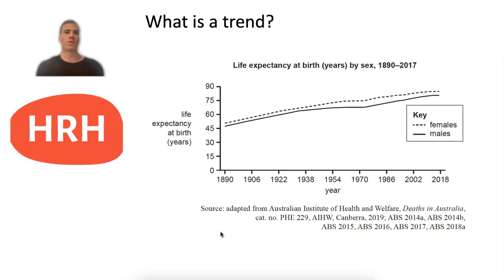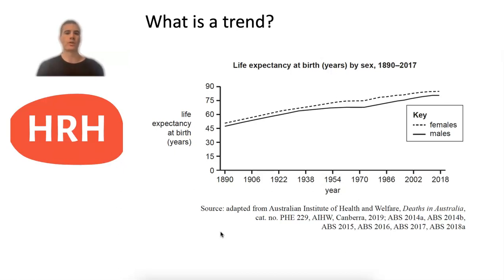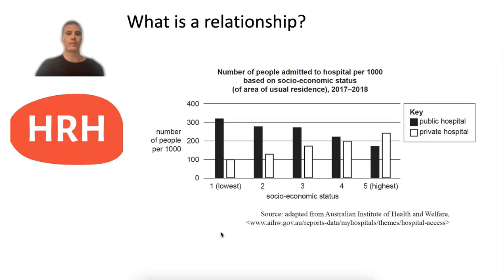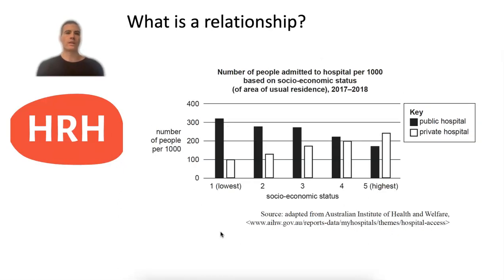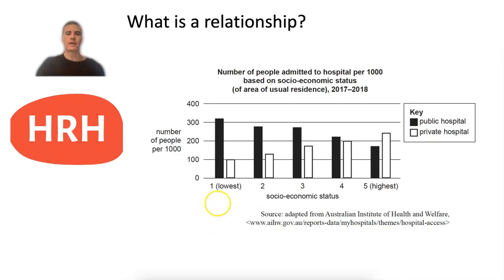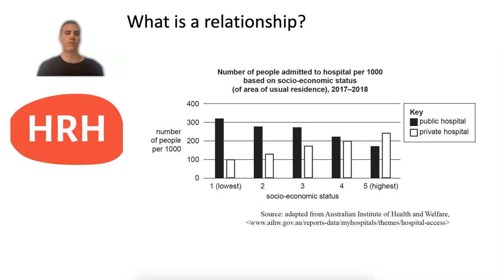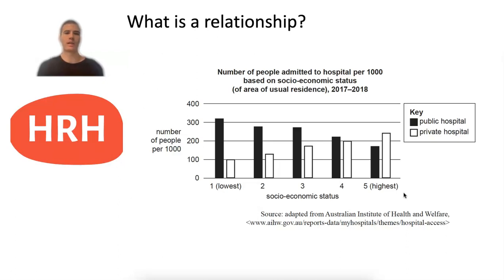What is a trend and what is a relationship in a graph in VCE Health and Human Development (HHD)?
This video aims to clarify the difference between a trend and a relationship in a graph in VCE Health and Human Development (HHD).